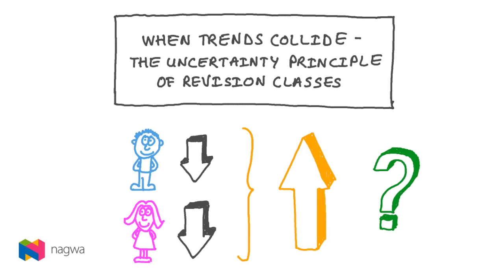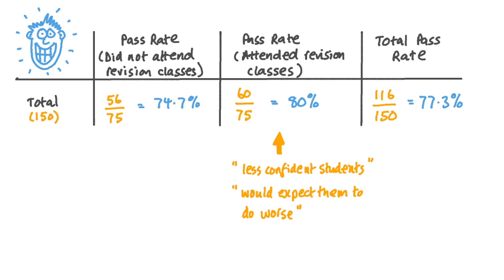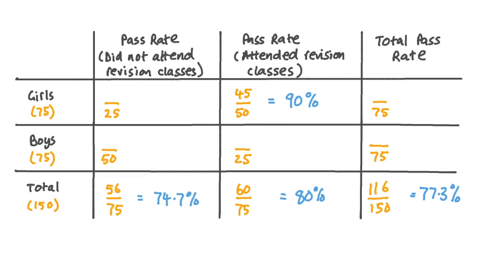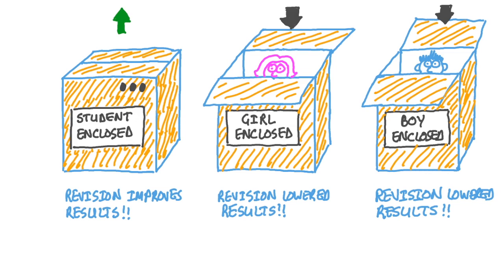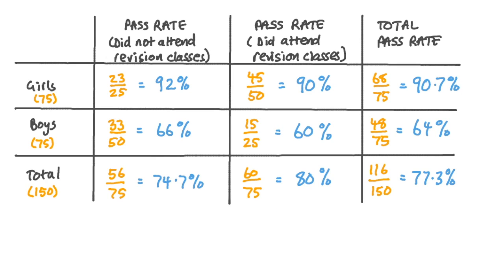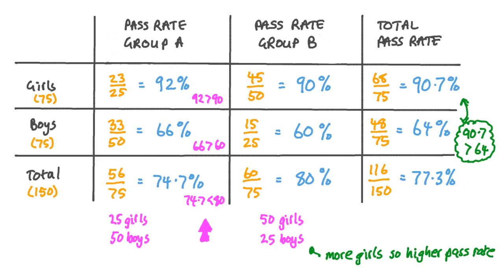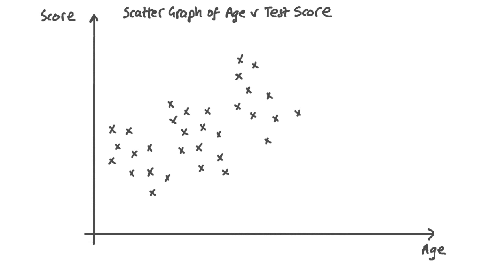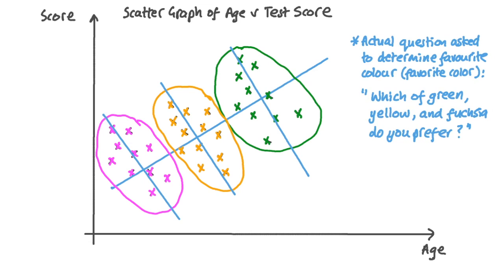Simpson's Paradox and When Trends Collide | Popular Maths | Nagwa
Simpson's Paradox and the Uncertainty Principle of Revision Classes

In this video we examine a strange dataset which illustrates Simpson's Paradox. If you split the data by gender, both subsets show the same trend. But when you look at all the data together, you get the opposite!